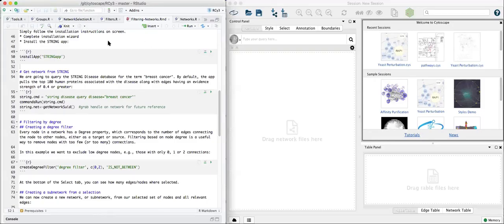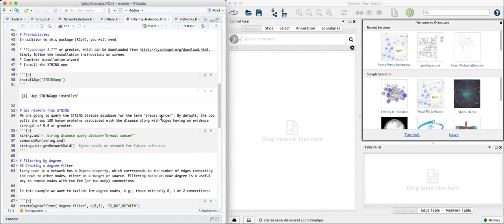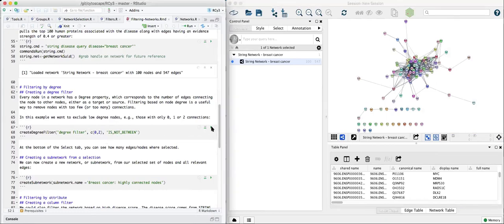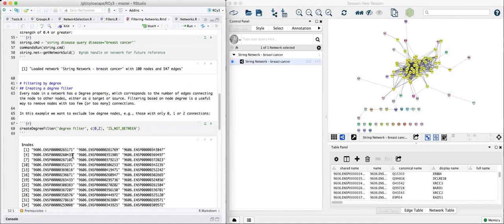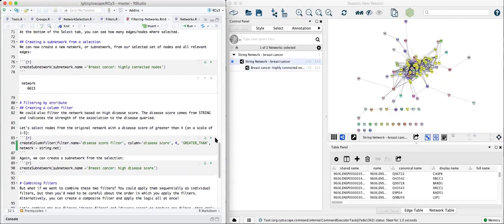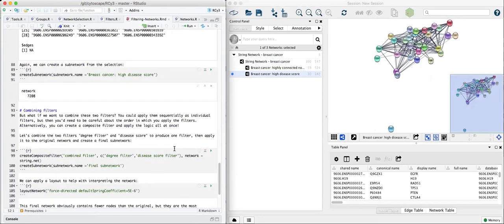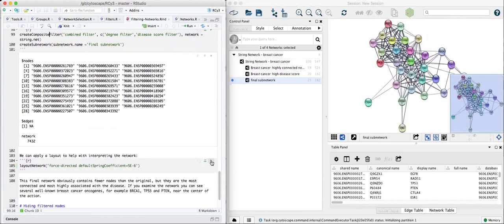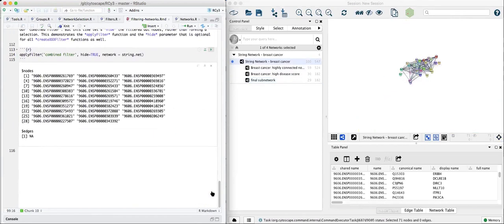RCy3 Filtering Networks in Cytoscape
RCy3 has methods to create and apply filters in Cytoscape. Just like in the GUI, you can create filters based on degree or column values. You can also combine filters. Unique to RCy3, there is a parameter that lets you hide filtered nodes, rather than perform a selection.

Cytoscape is a free, open source platform for network analysis and visulization.